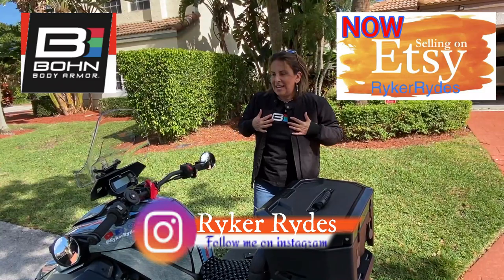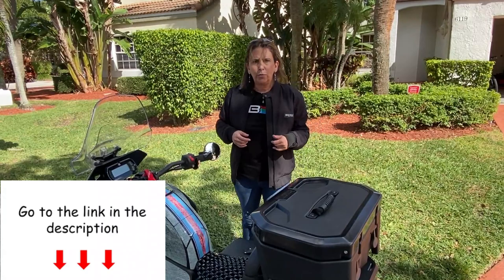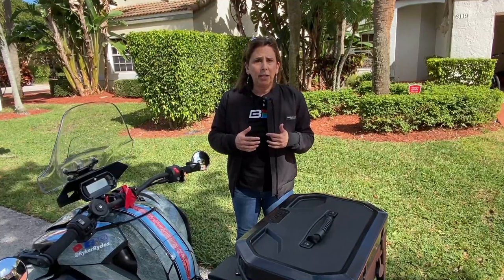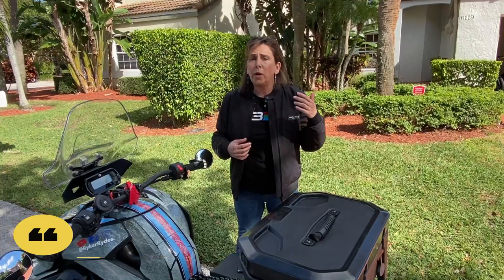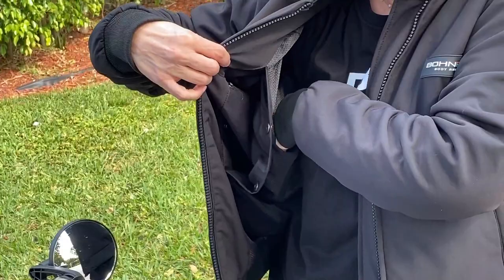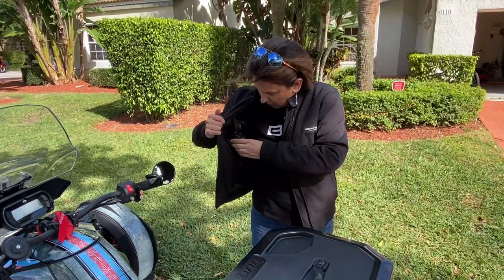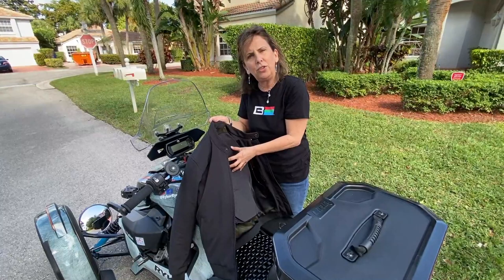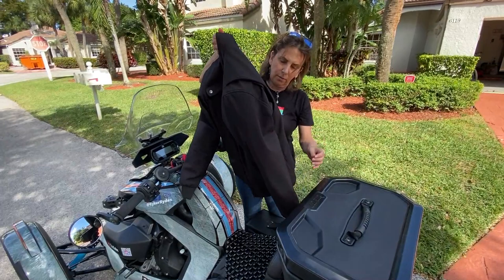Kevlar Armored Motorcycle Jacket Review